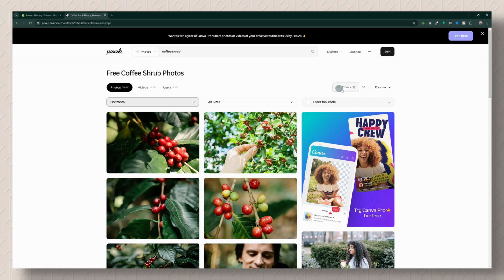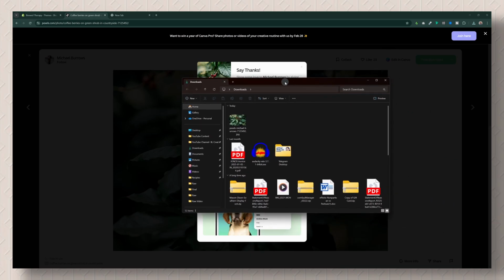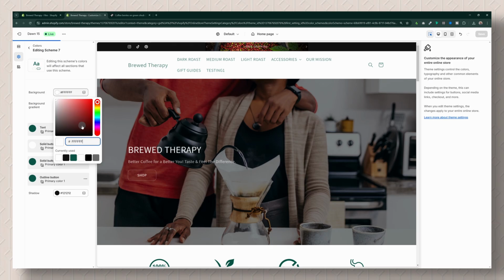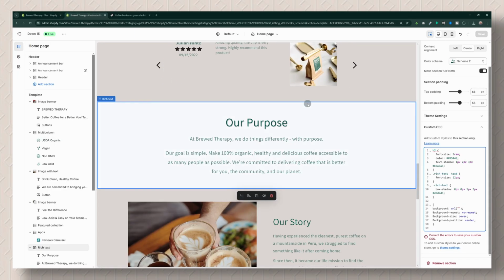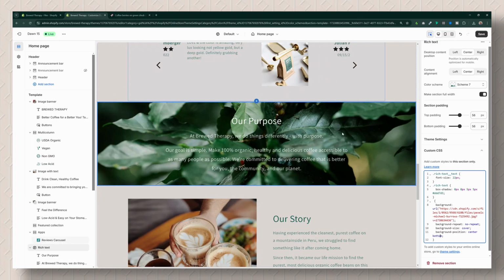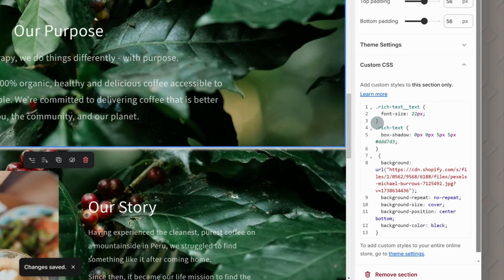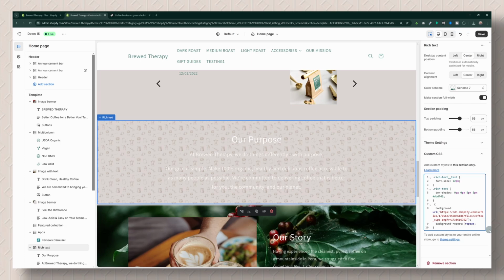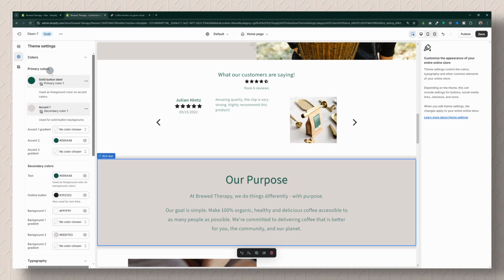Adding BACKGROUND Images in Shopify with Ease!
Learn how to add background images to ANY section of your Shopify store. We will be using the Dawn theme for this tutorial but you can use the tips in this video for any theme. Best of all you don’t need to edit theme files.

Background images play a role in creating the overall aesthetic of your online store. They're more than just pretty pictures; they contribute to the mood, bring attention to important text, and communicate your brand's personality. A well-chosen background image can make your website more appealing and encourage visitors to explore your store. Think of your background image as the backdrop for your store's story.

👉🏽 Video resources
Compress images for free with tinypng.com or imageresizer.com

⌚ Timestamp
00:00 Intro
00:30 How to select background images
04:00 How to add background images to latest Dawn theme
10:47 Design tip
11:55 How to add repeating background image (pattern)
13:35 How to add background images to older Dawn theme

                  ⚞⚞⚞⚞⚞☕️   ABOUT   ☕️⚟⚟⚟⚟⚟

I’m a self-taught web designer, super-nerd, and a Shopify partner.

Mic Stand
Rode Posmic
Rode Lavalier Mic
Camera Desk Mount
Camera Lens Filter
Elgato Green Screen
LCD Light Panel